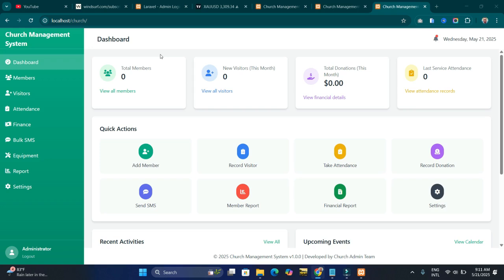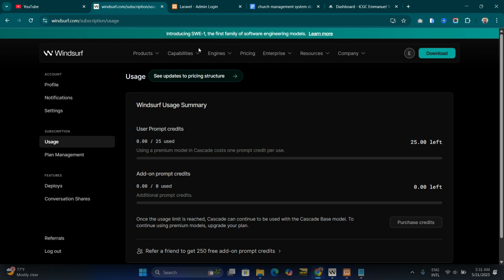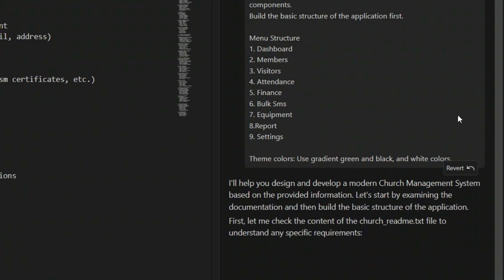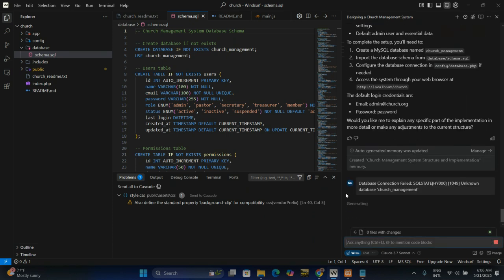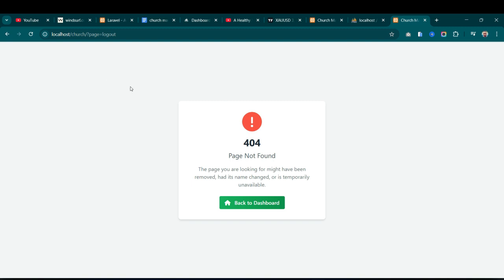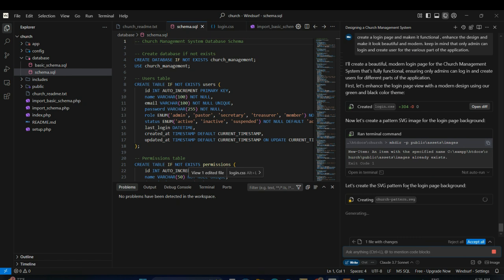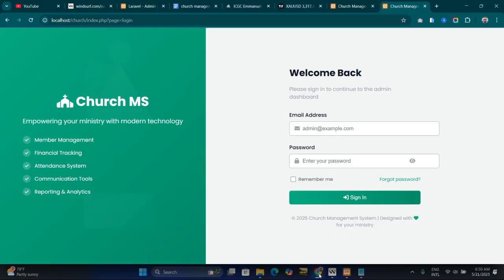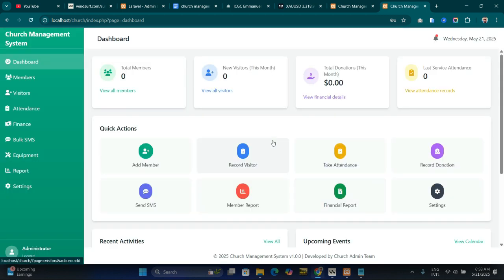Learn How to Develop an Advanced Church Management System Using A.I | Part 4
Are you ready to revolutionize church administration? In this video, you'll learn how to develop a powerful, AI-driven Church Management System that helps streamline attendance tracking, event planning, donations, member records, and more.

✅ What You’ll Learn:

How to use AI tools to automate church operations

Building smart dashboards for pastors and administrators

Managing church data efficiently

Best practices for church tech in 2025

🔧 Whether you're a developer, church IT volunteer, or pastor, this tutorial gives you a practical roadmap for building a modern system tailored for church growth and digital transformation.

📌 Tools Used in This Tutorial:

AI-assisted coding platforms

Database & UI design tools

Transcript